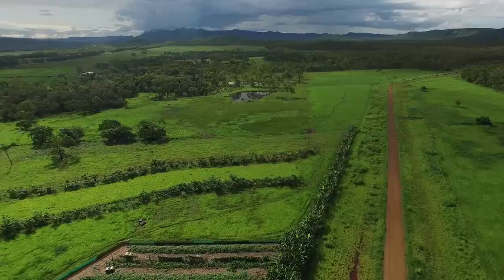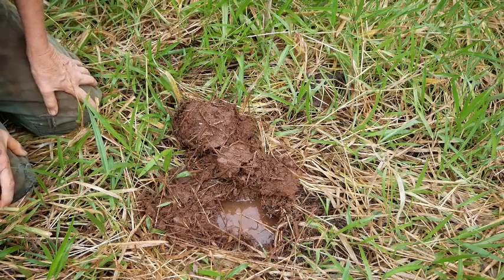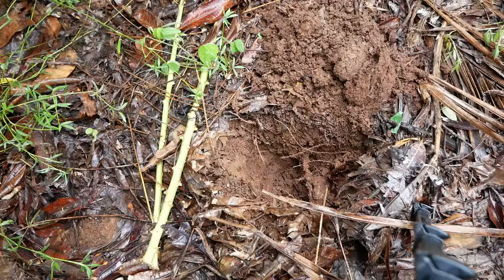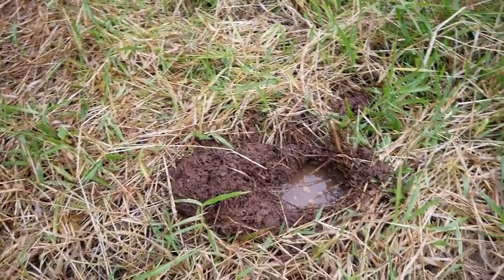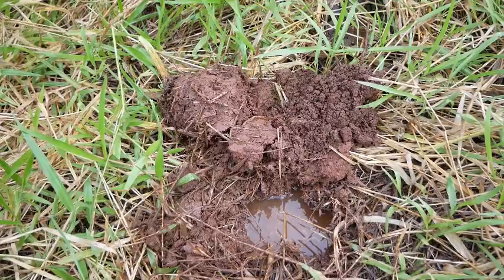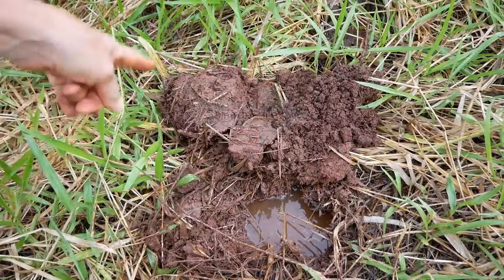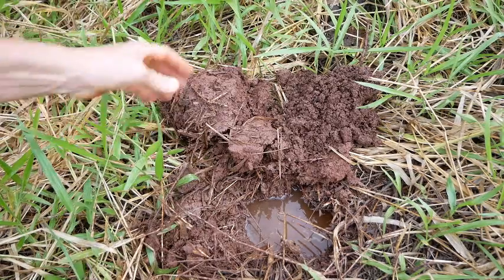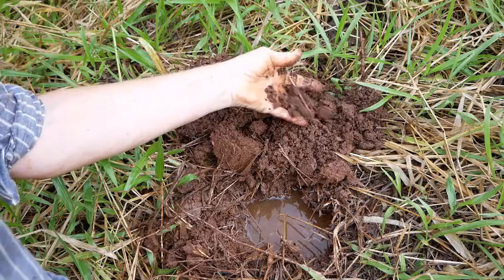How to Fix Soggy, Waterlogged Soil | Simple Drainage Trick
Dealing with soggy, waterlogged soil that never seems to drain? In this video, you’ll see a simple, low-cost way to fix waterlogged clay soil by improving drainage naturally – no expensive earthworks required.
We compare a conventional paddock with heavy clay to an agroforestry alley after heavy rain, so you can SEE the difference good soil structure makes to drainage and waterlogging.

If you’re tired of boggy patches, poor drainage and plants drowning in clay, this eco-logical approach will help you turn waterlogged soil into productive land.

CHAPTERS
0:45 - Water drainage in paddocks
0:55 - Water drainage in the trees
1:40 - Soil comparison
2:00 - What's allowing the water to drain
2:30 - Impact on heavy clay soil